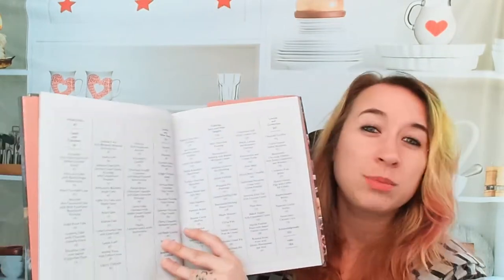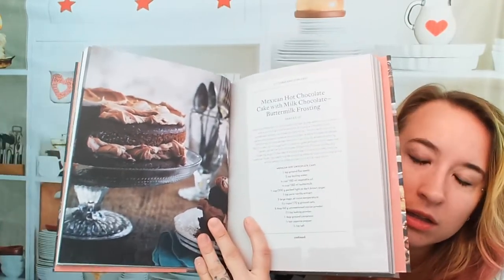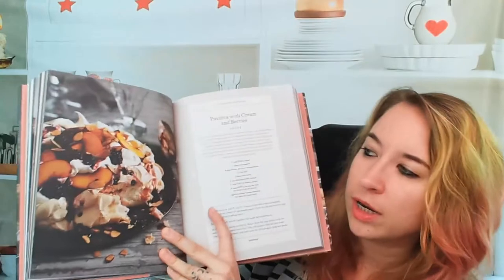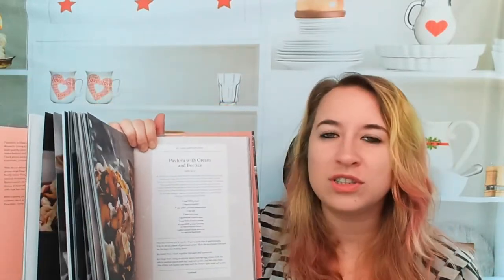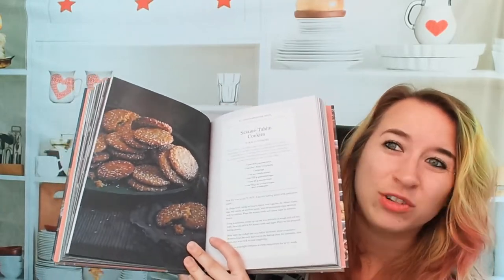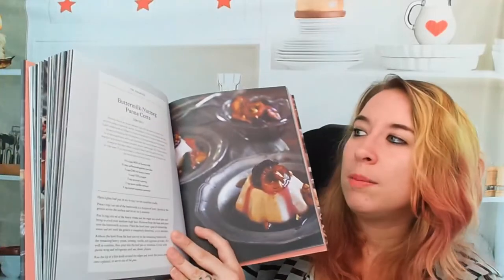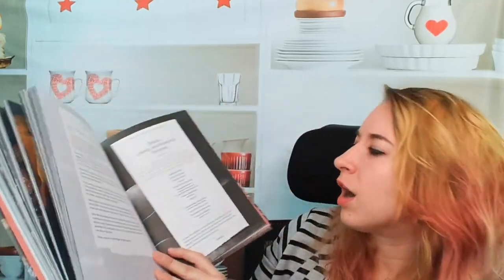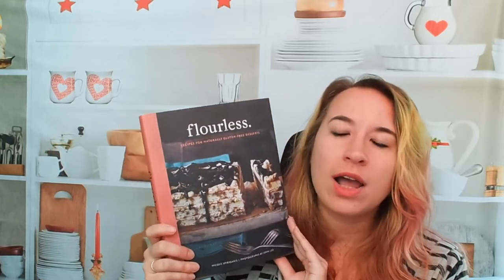Cookbook Preview: Flourless: Recipes for Naturally Gluten-Free Desserts by Nicole Spiridakis (2014)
Our cookbook preview of Nicole Spiridakis's cookbook, "Flourless: Recipes for Naturally Gluten-Free Desserts" (Chronicle Books, 2014)